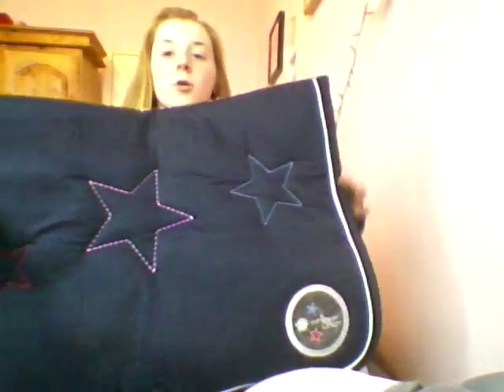Video 3 || Saddle pad review and Favorites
Hey everyone! Sorry I haven't been posting I forgot my password. Oopsies! Hope you enjoy this video and find it helpful. Thanks for the subscriptions!